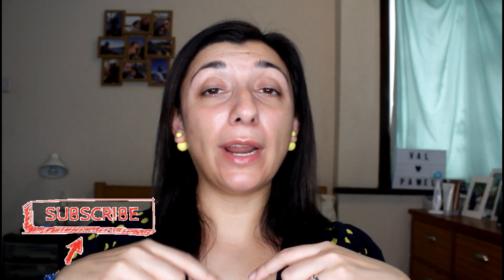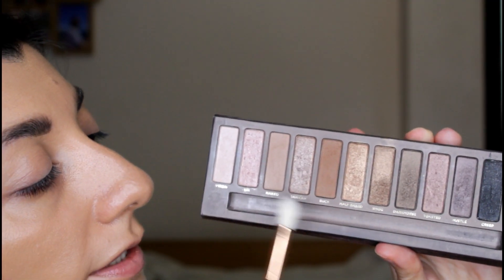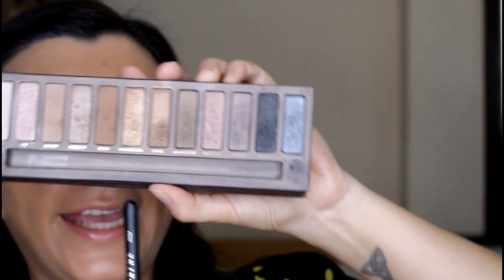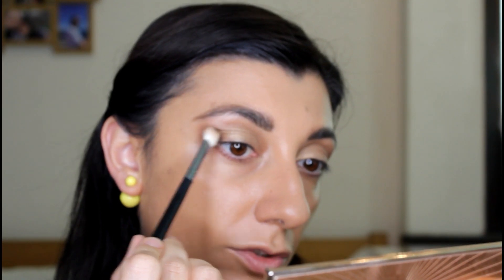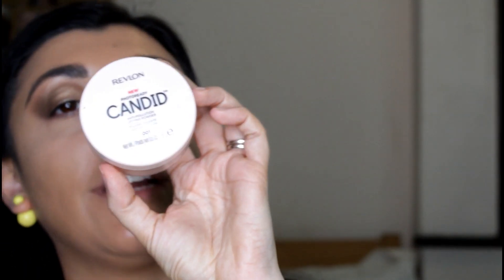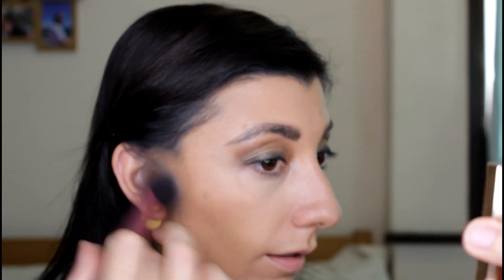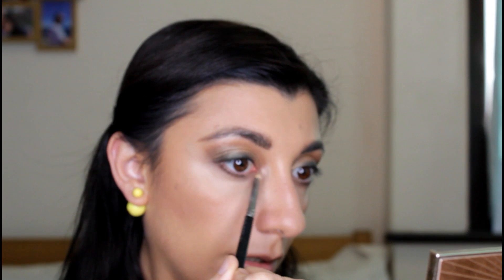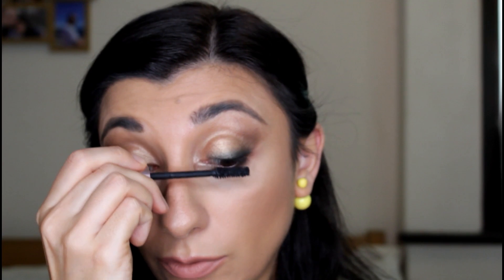DOING YOUR MAKEUP IN YOUR 30S' | Valentina B Dabrowska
I'm aware that being in your thirties doesn't mean being old but for sure you start seing some changes in your skin. As my skin care has been changing throughout the years, so have the makeup products that I've been using and the way I'm doing my makeup now is way different than when I was in my early twenties.
I hope you guys are going to enjoy the video.
Leave me in the comments what would you like to see next.
Love,
Valentina xx